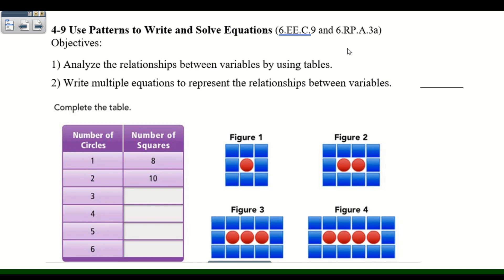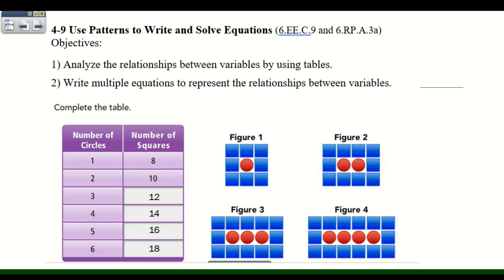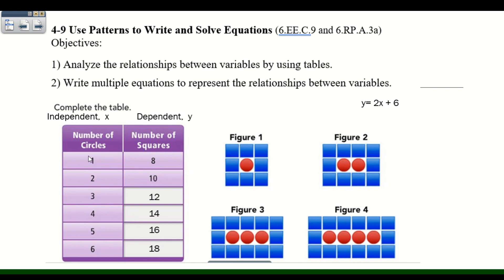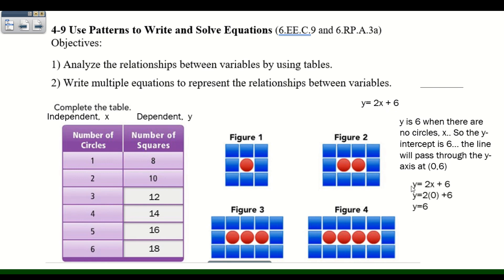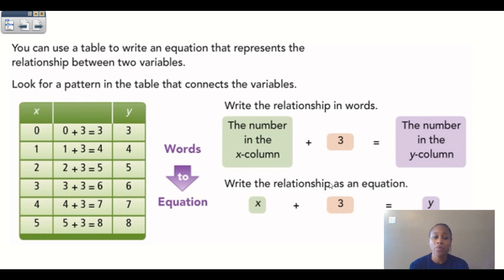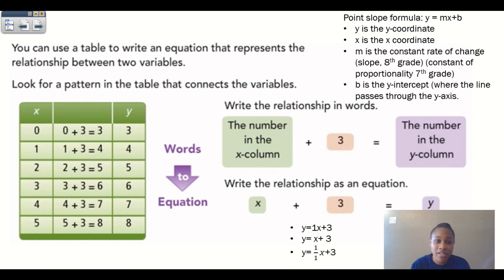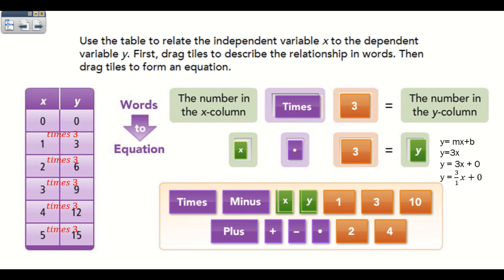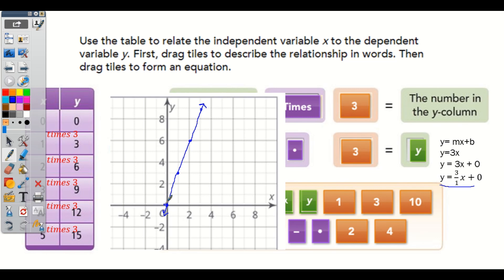4 9 Use Patterns to Write and Solve Equations Part 1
Mr. Deruisa... Using slope-intercept form